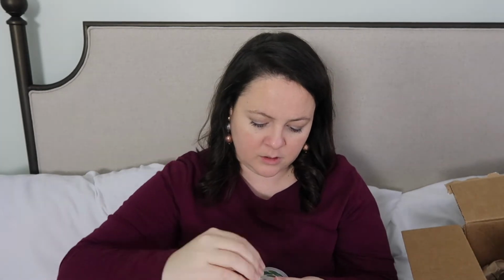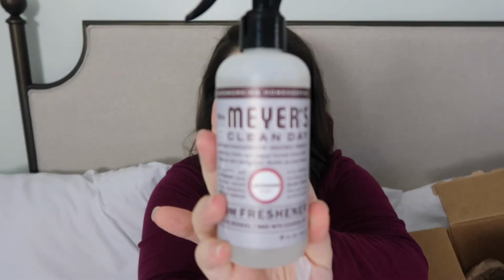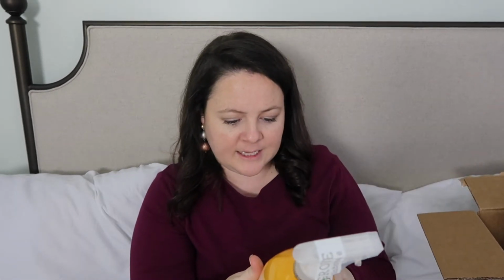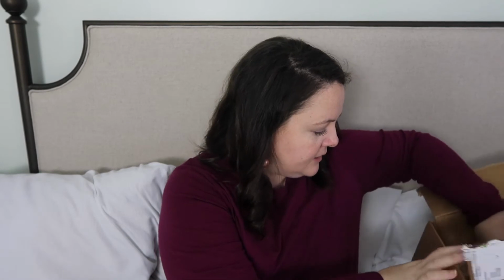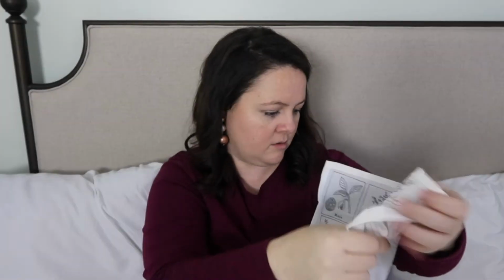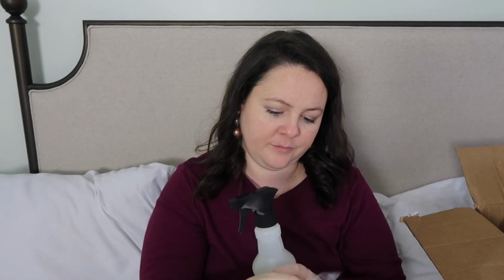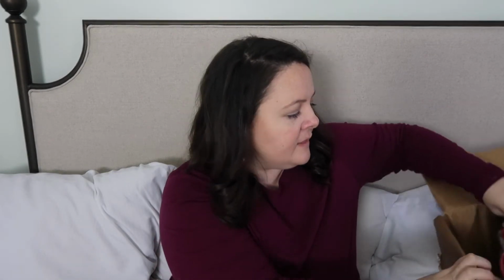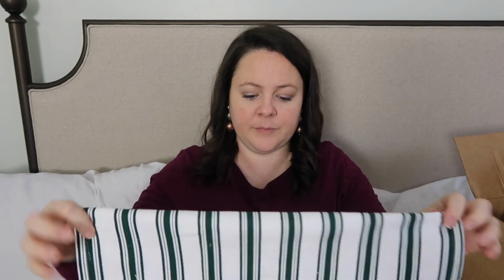Mrs Meyers Holiday Scents | Grove Collaborative Haul | The Hebert House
New cleaning Supplies is like Christmas around here!  Especially when it is the Mrs Meyers Holiday Scents!  In this Grove Collaborative Haul, I show you our cleaning supply haul for November and what I got from the Mrs Meyers!  If you would like to get the Mrs Meyers Holiday Scents, you can use the link below to get free items!

*I get my Mrs. Meyers Holiday Scents and cleaning supplies
Use the link above to get a FREE Mrs. Meyers Set with your order!

My TTC Items:
Pink Stork Fertility Boost
Pink Stork Fertility Tea
Smarty Pants Pre-natals
Clear Blue Easy OPK

My Filming Equipment:
Canon G7 X Vlogging Camera
My Tripod
My Filming Lights
Mac Book Pro 15.4”

Happy Mail should come to:
Lelia Hebert c/o Kevin Hebert
Evans, GA 30809